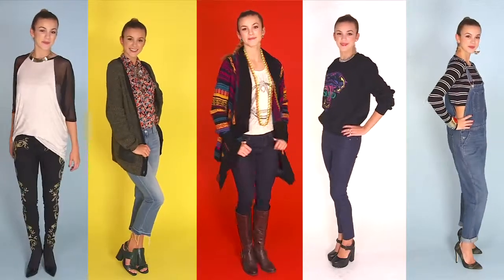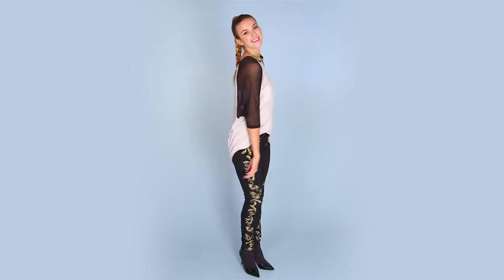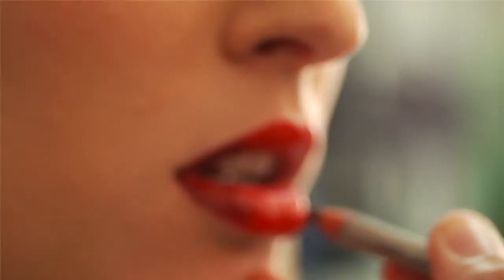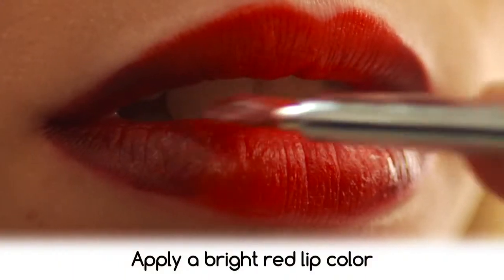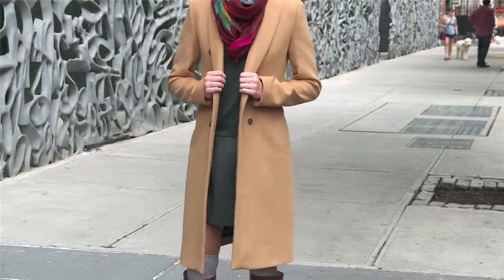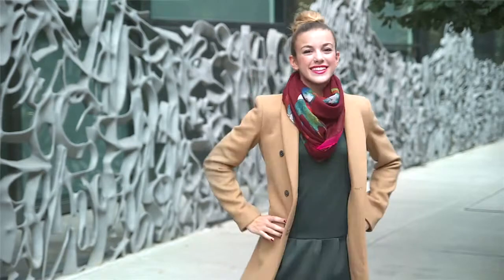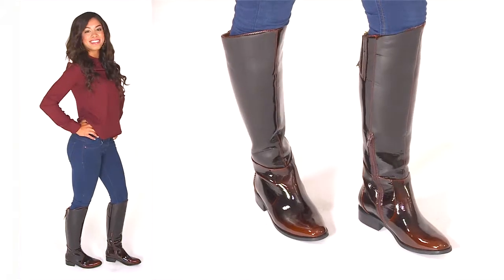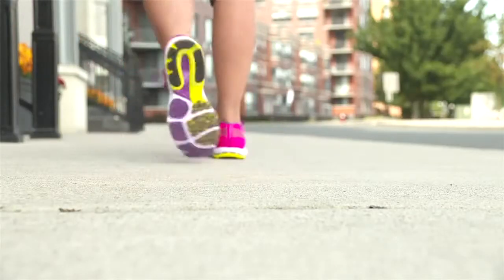Introducing The Style Fix!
The Style Fix satisfies a playful addiction to fashion and beauty through timely articles, beautifully shot videos, and comment provoking photo galleries. We highlight the latest hairstyles and nail art trends, show you how to find fashionable items at a great price, and introduce you to the influencers we love the most. The Style Fix — take a hit.